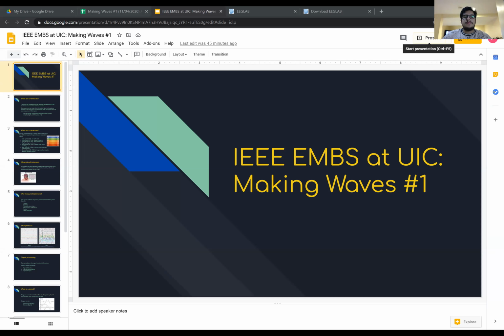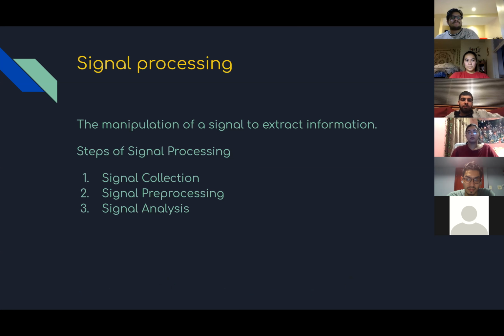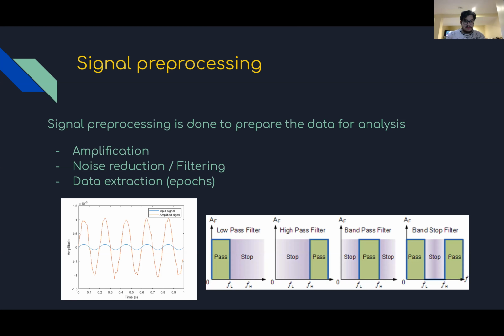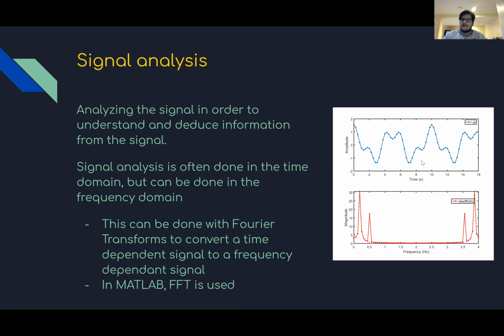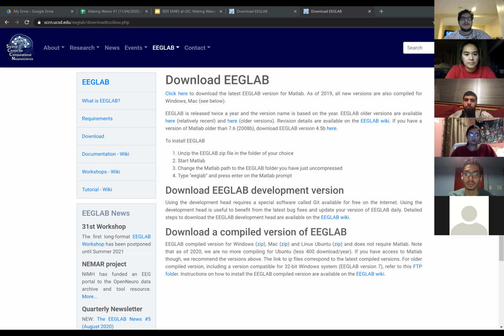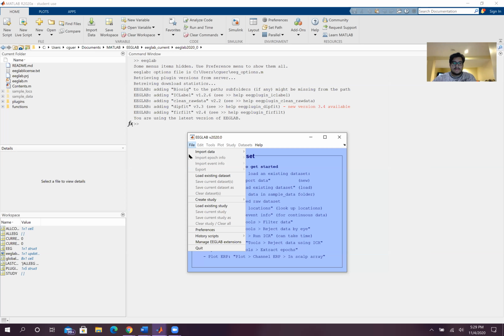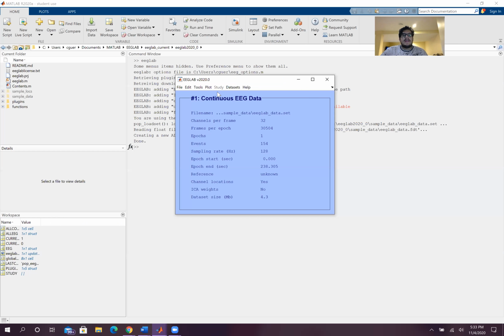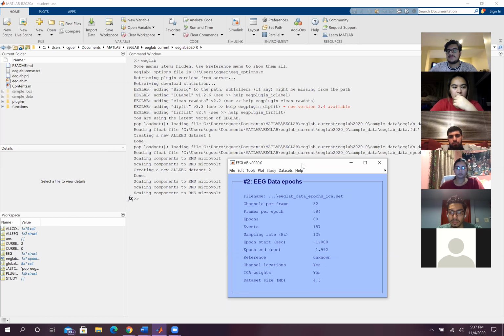UIC EMBS - Making Waves #1